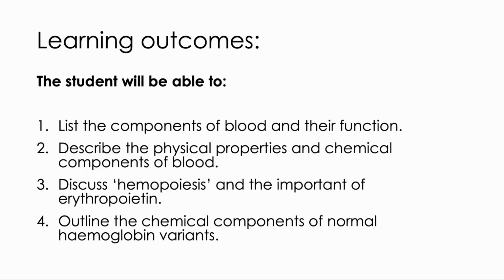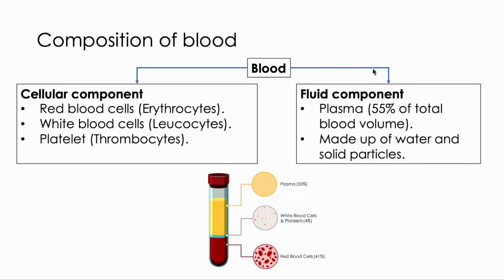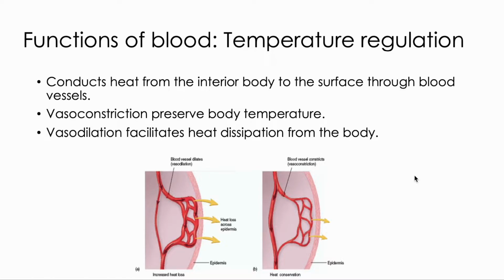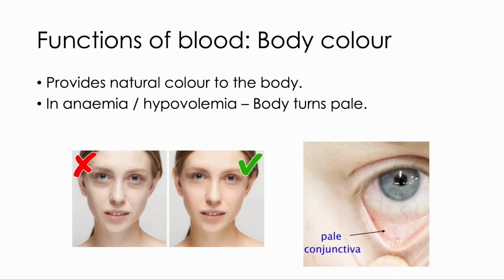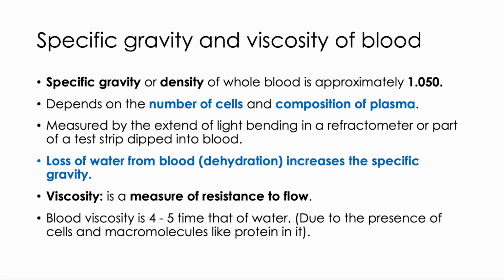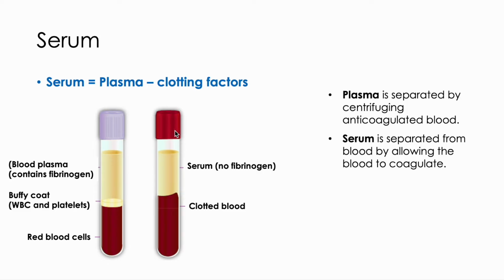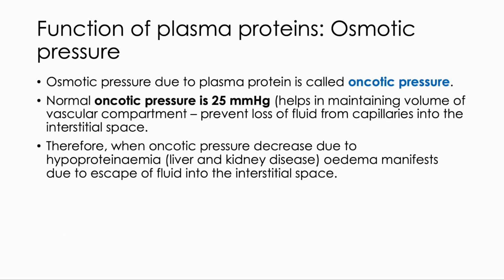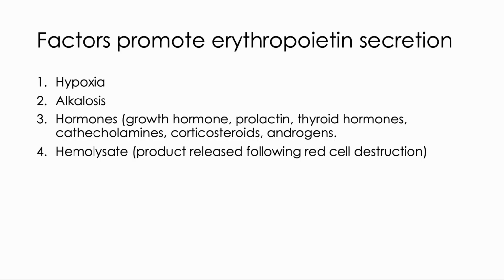constituent of blood